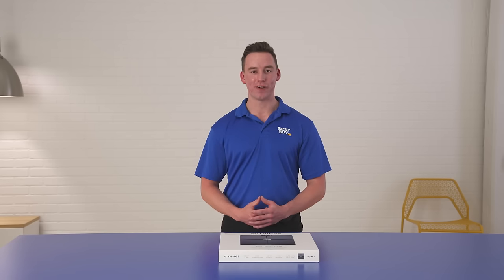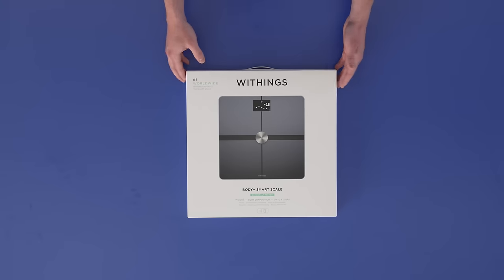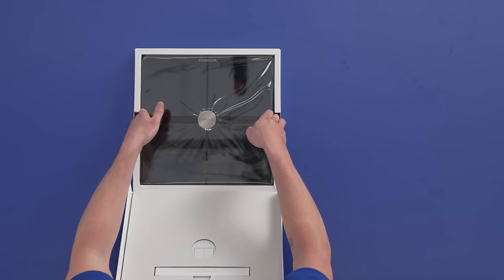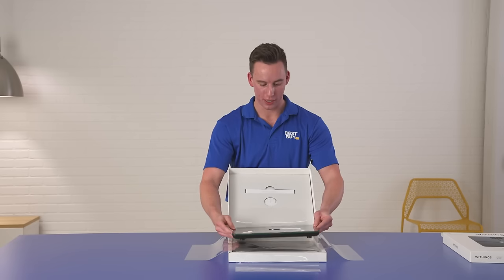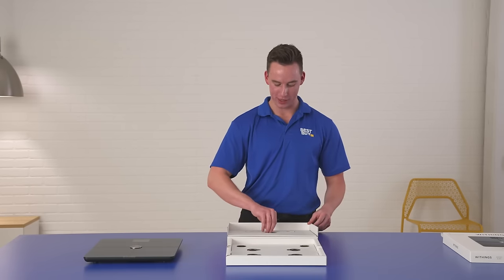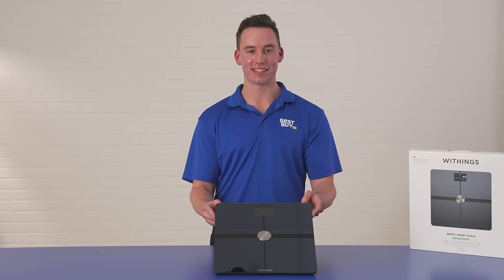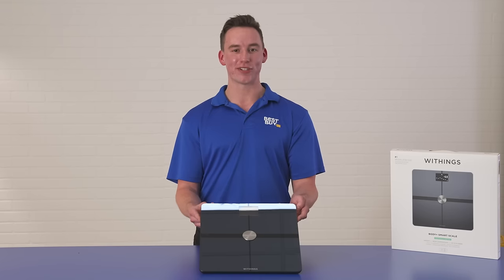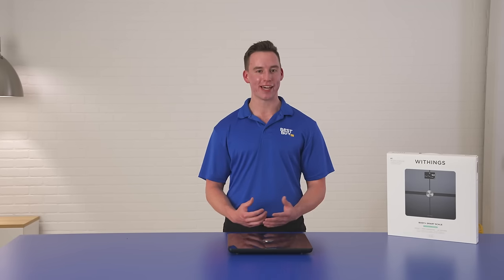Withings Body+ Smart Scale - Unboxed from Best Buy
A Best Buy Expert and Certified Personal Trainer unboxes and introduces the Withings Body+ Body Composition Smart Wi-Fi Scale.

We highlight the scale’s ability to give you a complete overview of your personal health and wellness. We describe how the scale provides a full body composition analysis by measuring and tracking your muscle mass, bone mass, water percentage, and fat mass. The scale along with the Health Mate app can help you achieve your personal health and nutrition goals.

Connect live with a Best Buy product expert over chat, voice or video